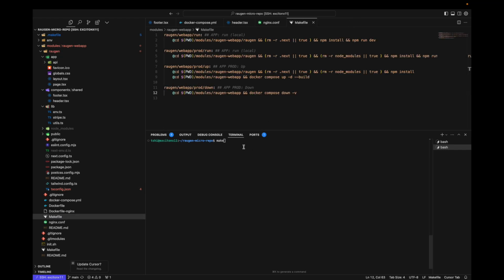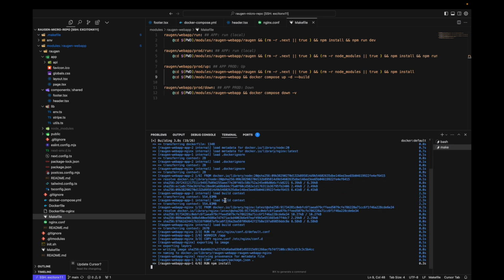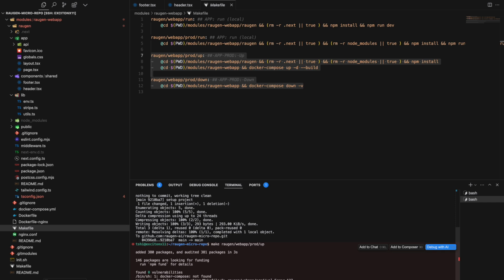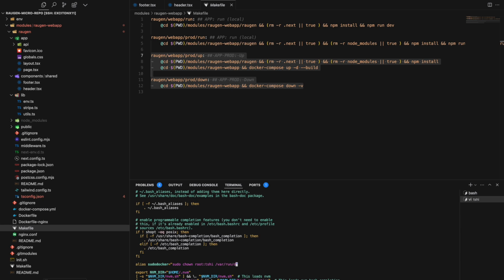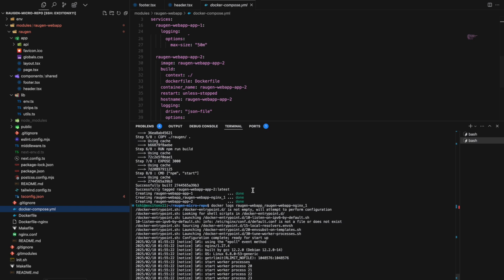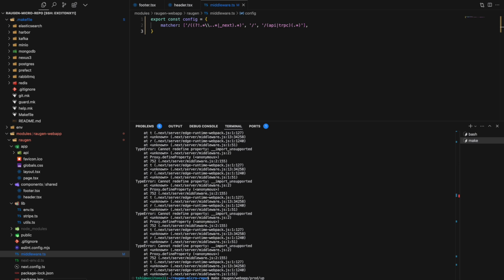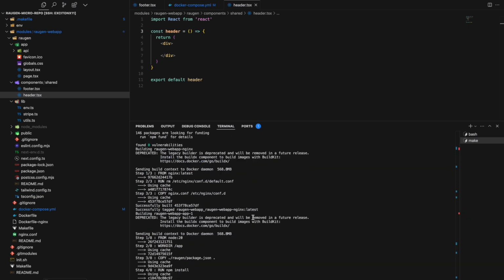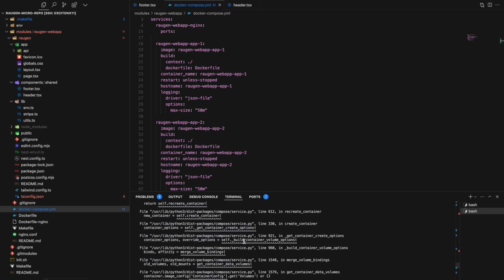How to fix ContainerConfig error in docker-compose? Difference of docker-compose and docker compose.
In this video, I document an error after I upgrade my system to ubuntu server 24.04 lts. The ContainerConfig error when building docker containers with
docker-compose up -d --build. This has been depreciated in new docker.
Instead, we need to run
docker compose up -d --build
without - between docker and compose

This link shows how to install new docker and docker-compose-plugin